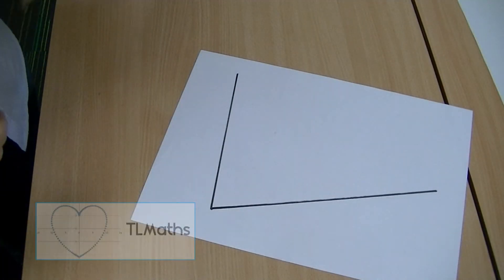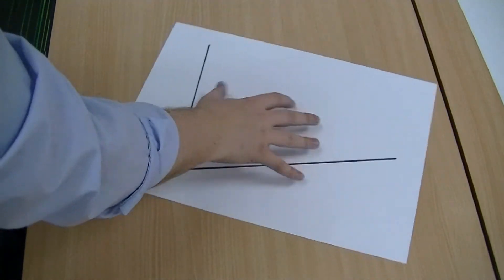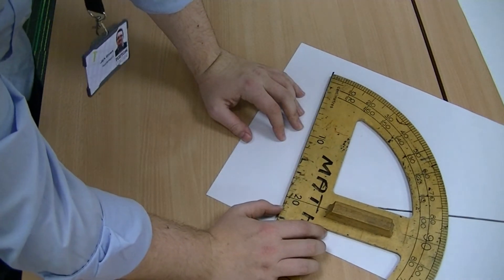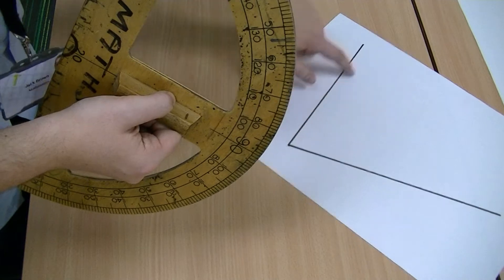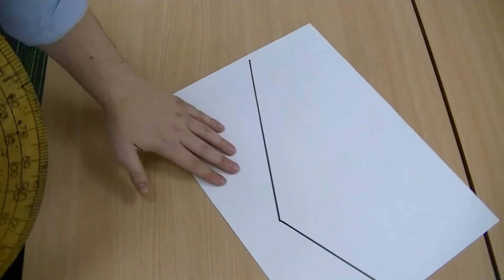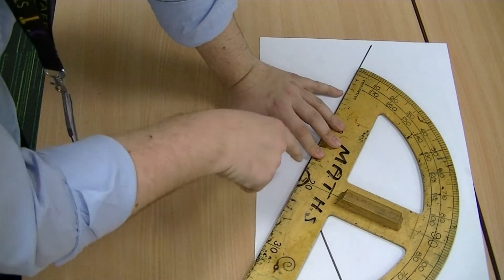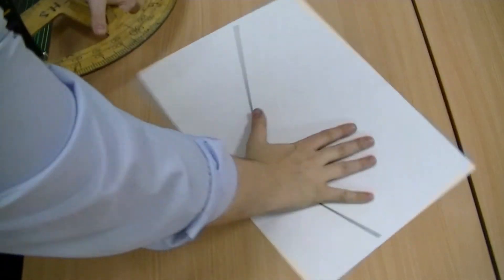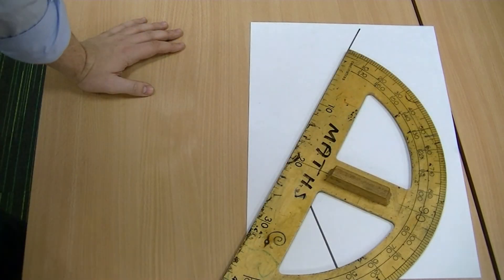GCSE Maths from Scratch 17.02 How to Measure an Angle